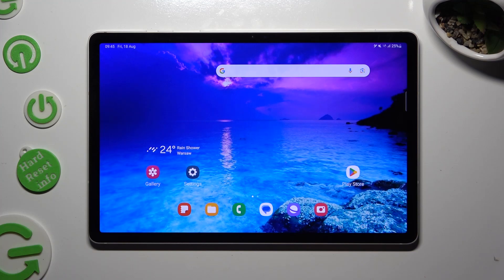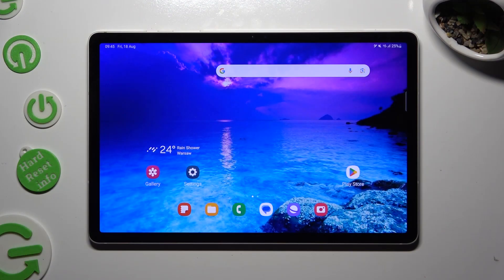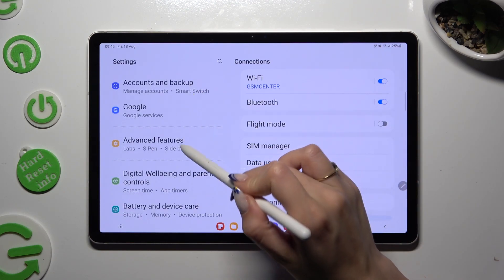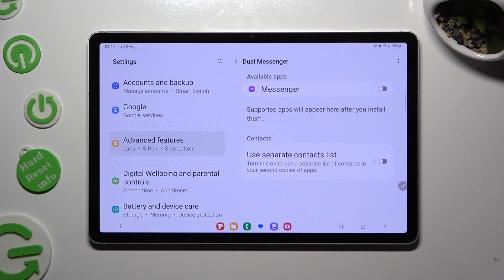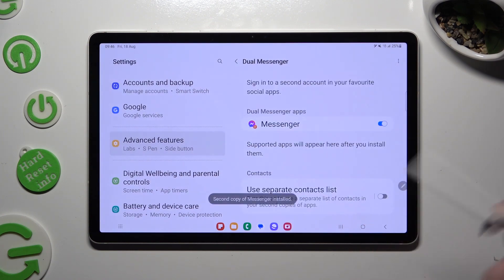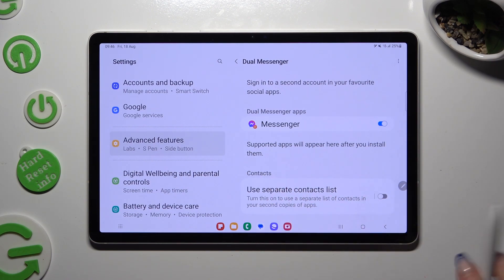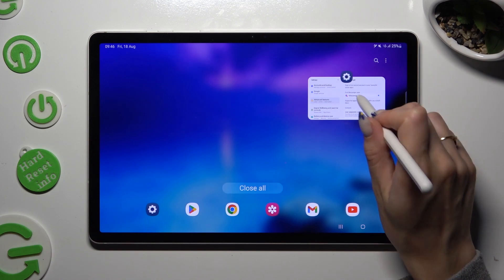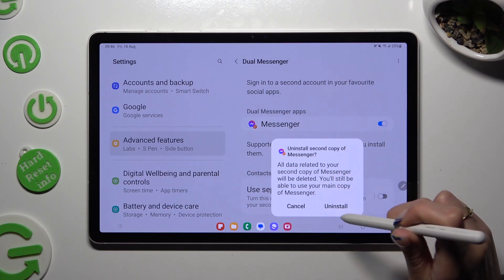How to Clone Apps on Samsung Galaxy Tab S9 / Duplicate Apps on Your Tablet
Check other tutorials for your Samsung Galaxy Tab S9:
Greetings! If you're looking to master the art of app duplication on your Samsung Galaxy Tab S9, you're in for a treat. Our tutorial is your ticket to learning how to use the App Cloner feature, demonstrated with an example of duplicating a social media app. We trust this guide will not only assist you but also provide an enjoyable learning experience. Thanks for being here with us! To dive deeper into your Samsung Galaxy Tab S9's capabilities, explore our YouTube channel for more insightful content.

How to How to Duplicate Apps on Samsung Galaxy Tab S9?
How to Make Apps Dual on Samsung Galaxy Tab S9?
How to Clone Applications on Samsung Galaxy Tab S9?